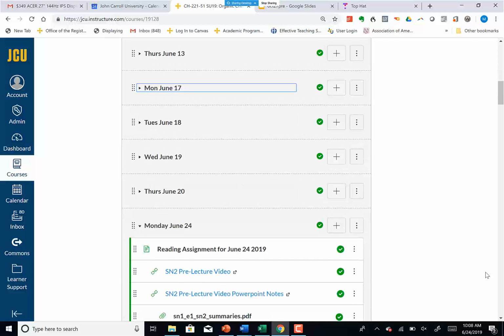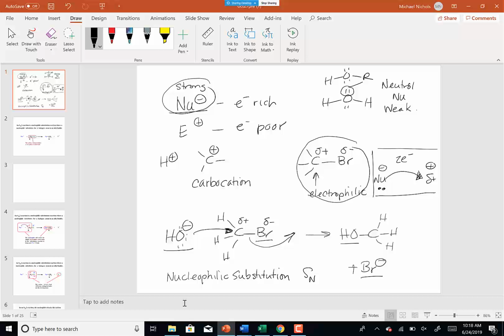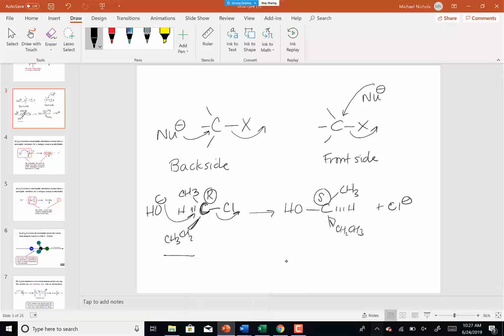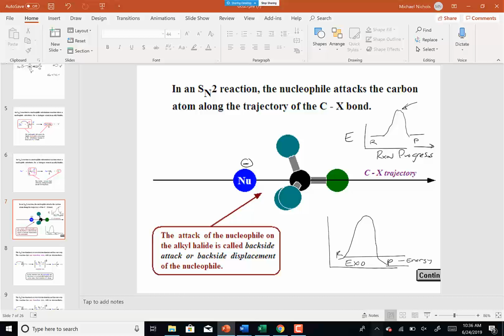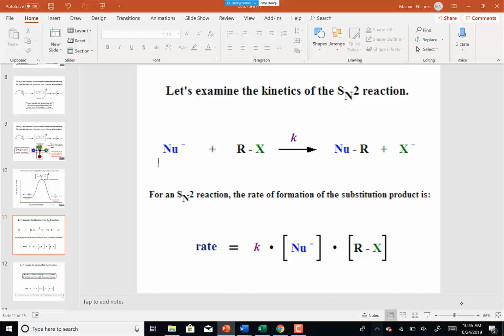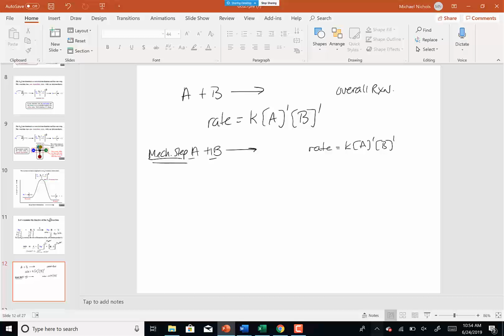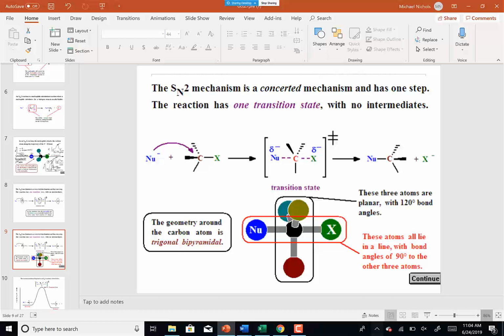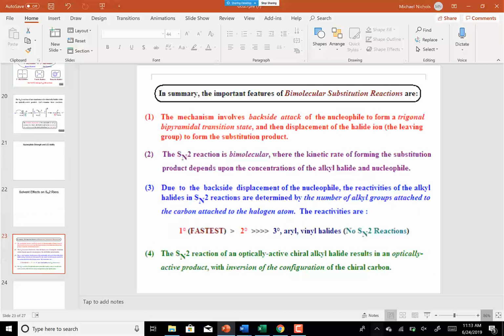Lecture Video June 24 2019